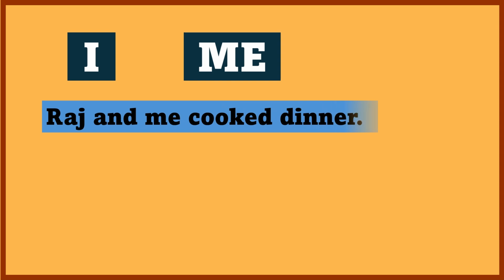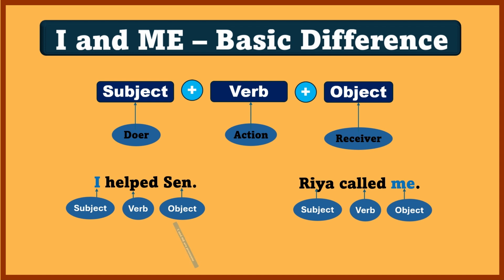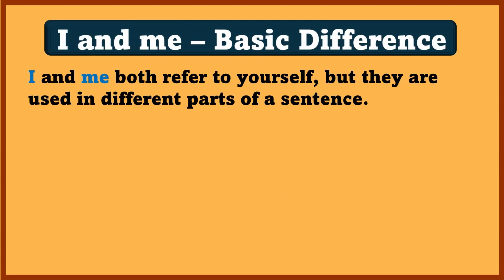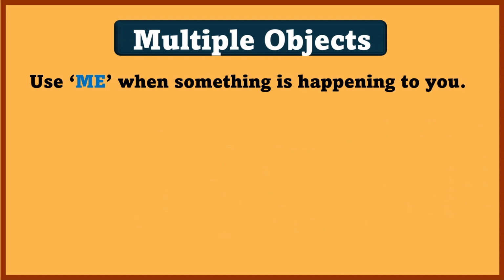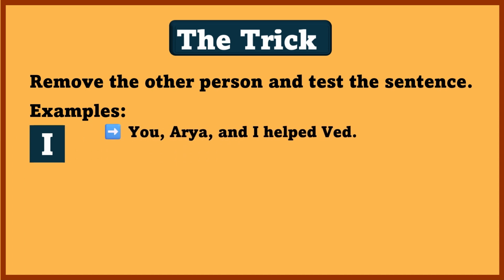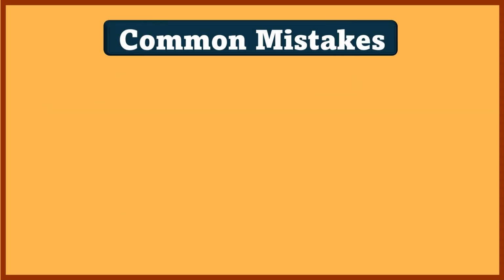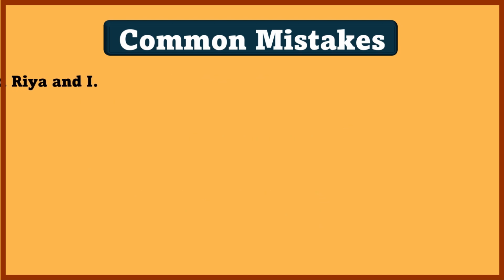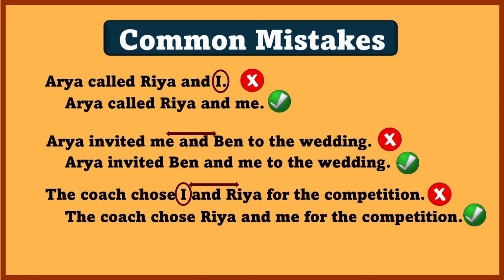English Grammar: I vs Me | Explanation, Common Mistakes & Easy Tricks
🎓 Welcome to Learn English With MU – Your Ultimate English Learning Hub! 🇬🇧📚Confused about when to use "I" and "me"? You're not alone! It's one of the most common grammar mistakes in English, even among native speakers.

In this lesson, you'll learn the simple rules that make choosing between "I" and "me" easy. We'll cover:

When to use "I" (subject pronoun)
When to use "me" (object pronoun)
The easy trick to test your answer
Common mistakes people make
Plenty of real-life examples and practice questions

By the end of this video, you'll be able to confidently say:
✅ "John and I went to the store."
✅ "She invited John and me."
✅ And avoid common mistakes in everyday English.

Whether you're preparing for the IELTS, TOEFL, PTE, school exams, or simply want to improve your spoken and written English, this lesson will help you speak more naturally and accurately.

📝 Don't forget to pause the video and answer the practice questions in the comments. Share your score—I’d love to see how you did!